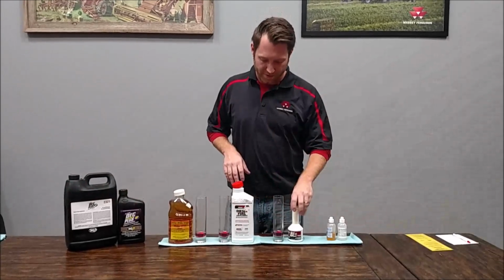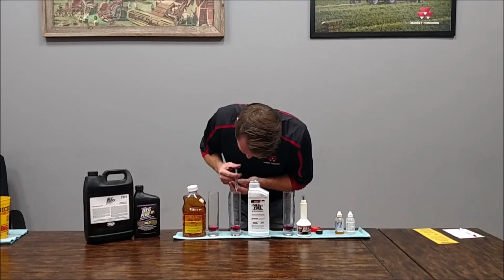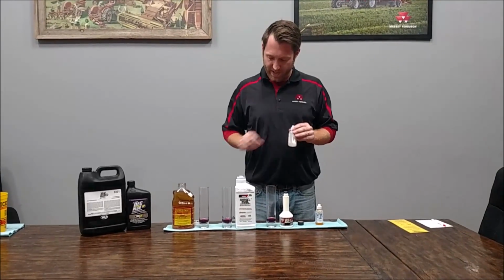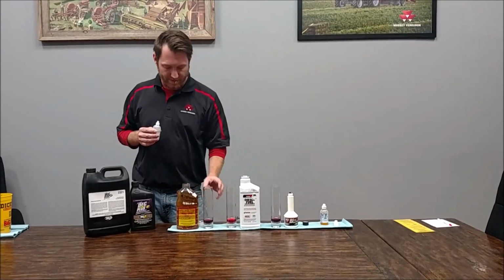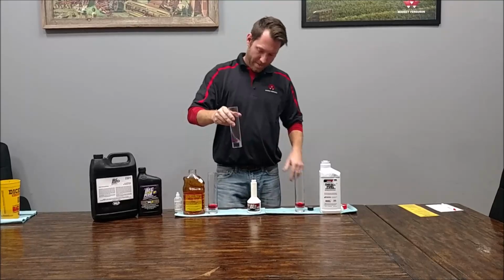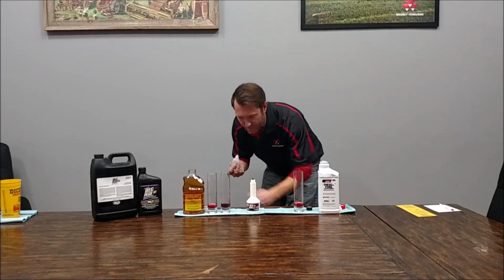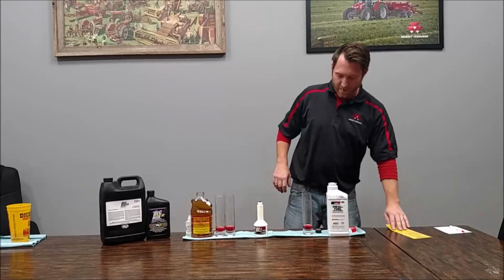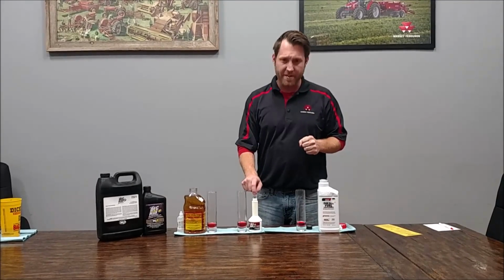Diesel Treatment - BG, Power Service & Howes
Our test shows diesel treated with BG, Power Service & Howes Anti-Gel treatments.

If your using Power Service or Howes currently, you better take 10 minutes to watch this video!  It could save you thousands!

Don't overpay for lessor products.  Don't force yourself to over treat your diesel to get average results!